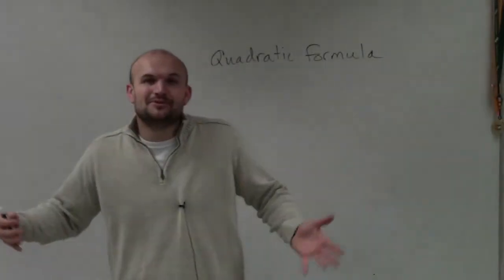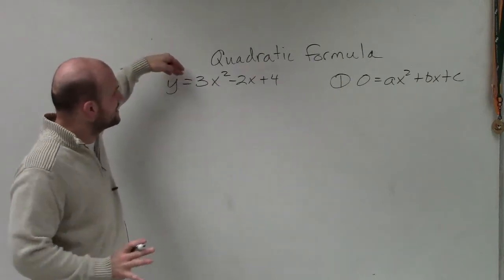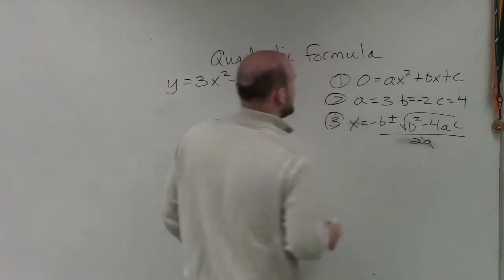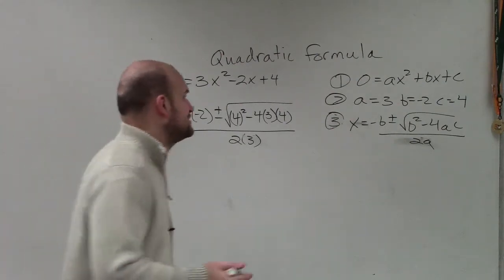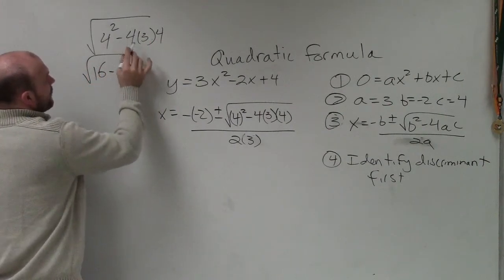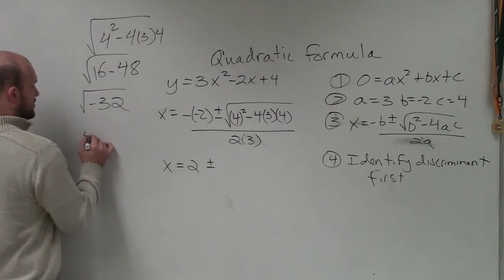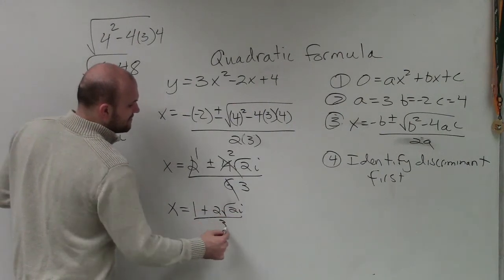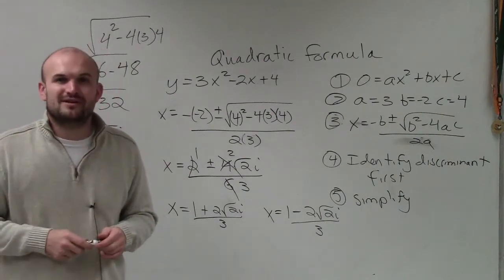How to solve a quadratic using the quadratic formula